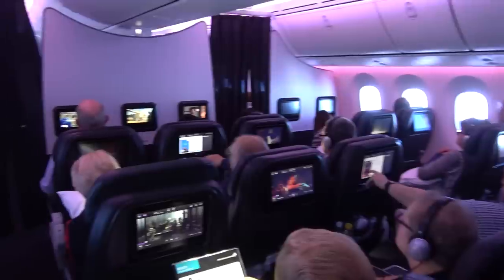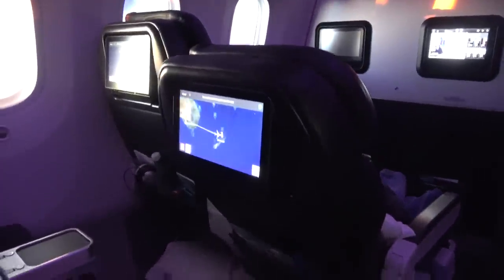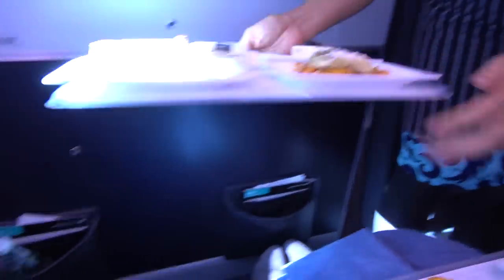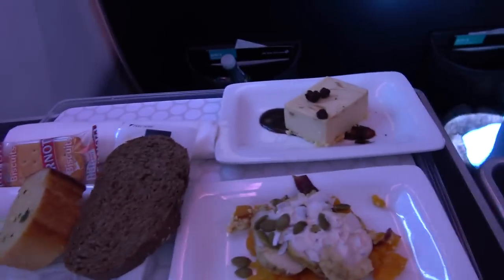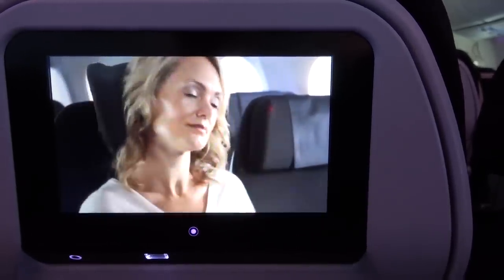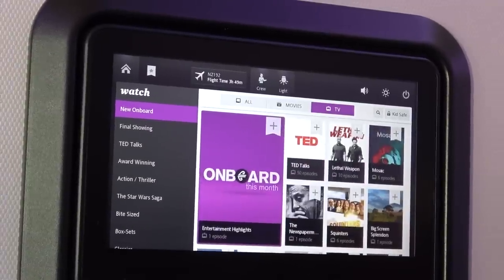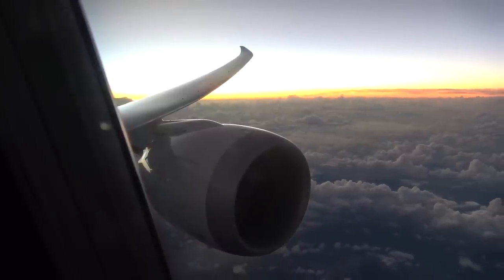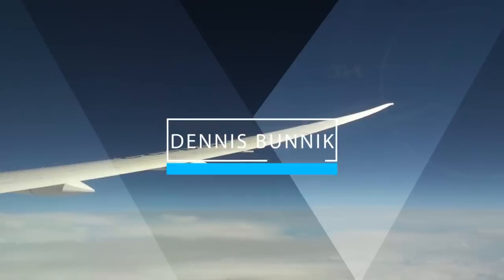Air New Zealand Premium Economy 787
Premium Economy on a nice new Boeing 787 - there are worse ways to spend a  Wednesday afternoon.

This Air New Zealand premium economy flight review covers from flight from Adelaide to Auckland - it's only a short flight of 4 hours however plenty of time to experience the wonderful Air New Zealand inflight service.

This NZ premium economy flight review covers boarding, take off, the premium economy seat, the Air New Zealand inflight service, meals and entertainment system.

Route:    Adelaide, Australia (ADL) to Auckland, New Zealand (AKL)
Length:  2,023 miles,  4 hrs
Flight:     NZ192
When:    May 2018
Aircraft:  Boeing 787-9   registration Zk-NZK - Sept 2016
Seat:       23A
Camera:  Sony FDR-AXP53

This video may not be reproduced without specific permission.